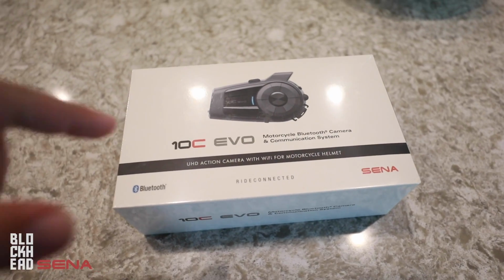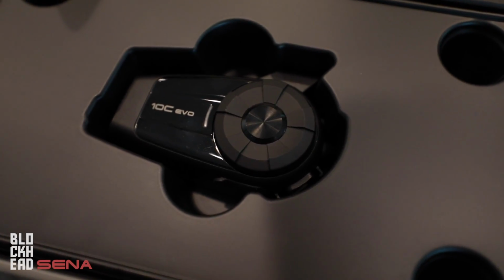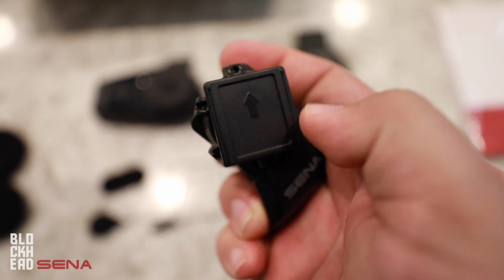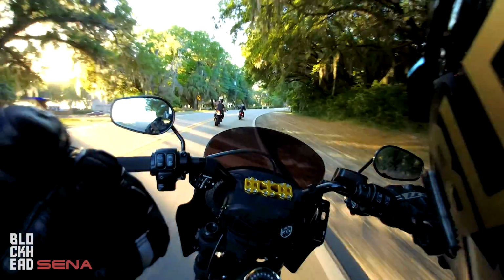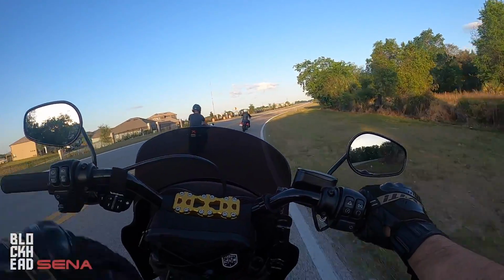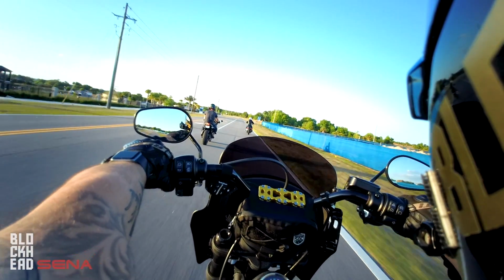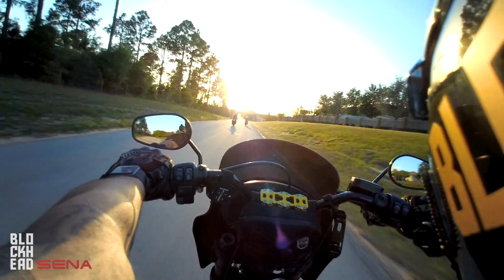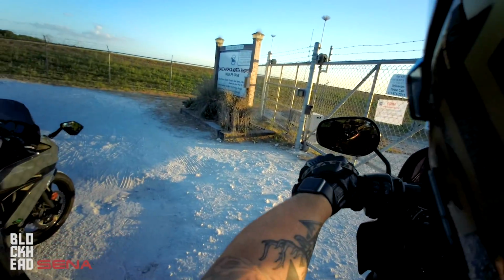Motorcycle Helmet CAMERA + Bluetooth (SENA 10C Evo)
Unboxing & first ride with the SENA 10C Evo motorcycle helmet camera and bluetooth communicator!

RSSV!

❱ BIKES:
2020 Harley-Davidson Low Rider S
2013 Harley-Davidson Iron 883
2018 Honda Grom x2

How We Talk to Each Other

❱ MAIL:
Blockhead Moto